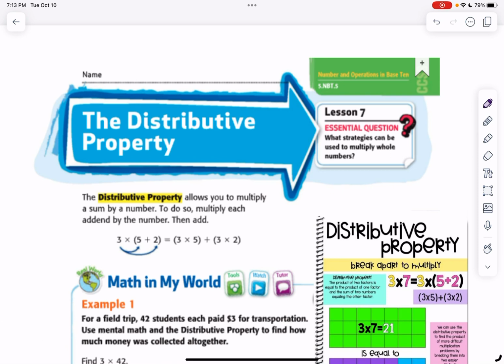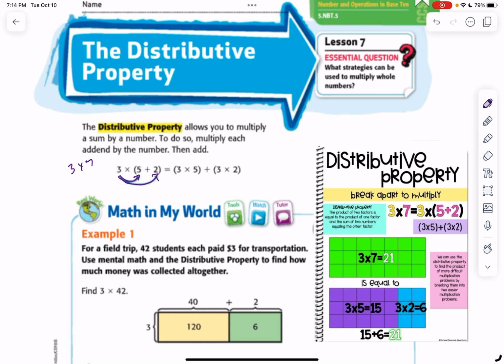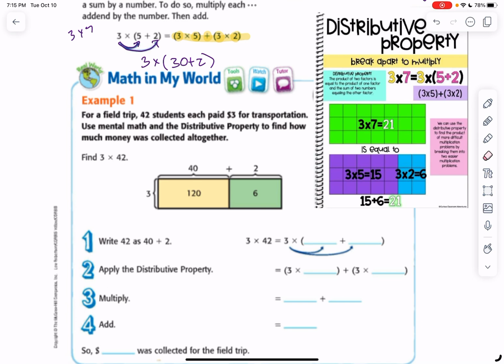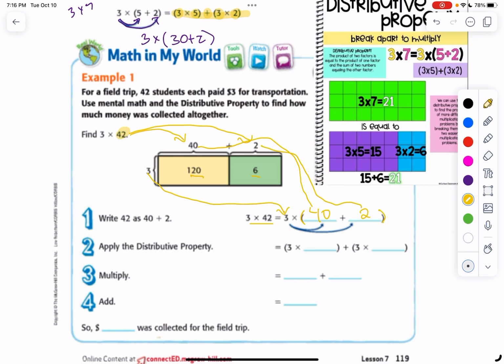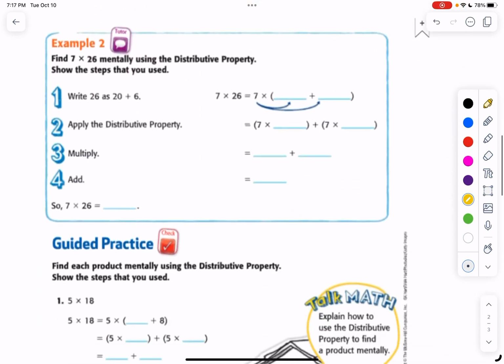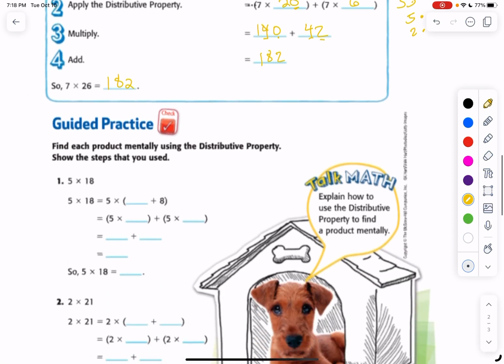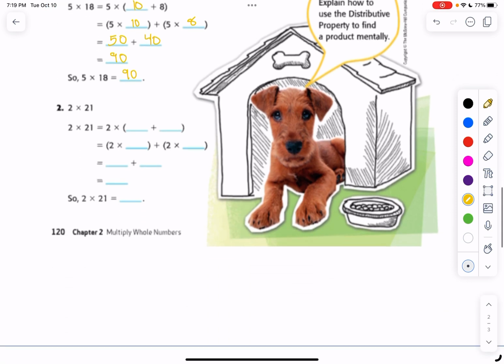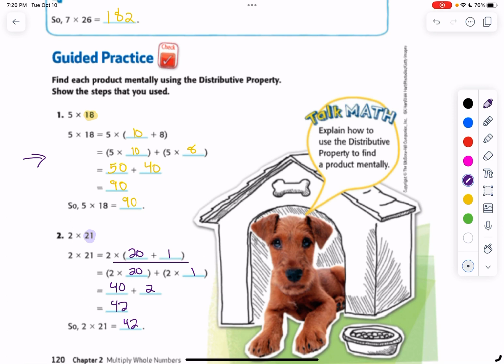5th Math 2.7 (text)